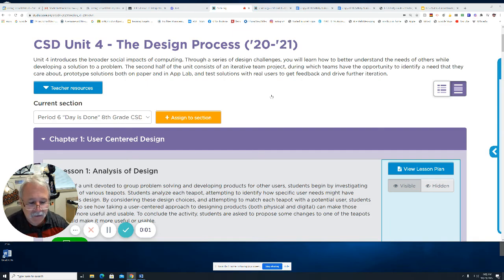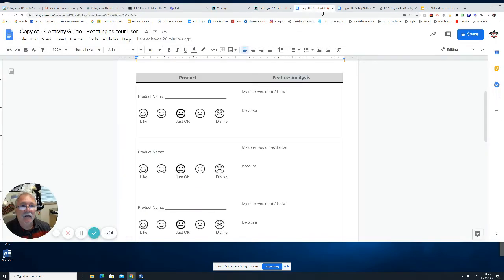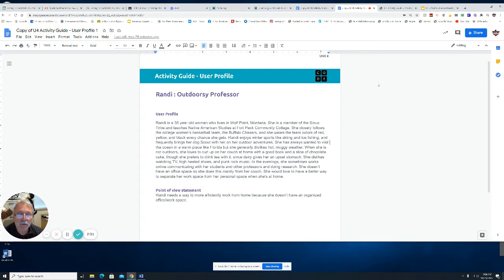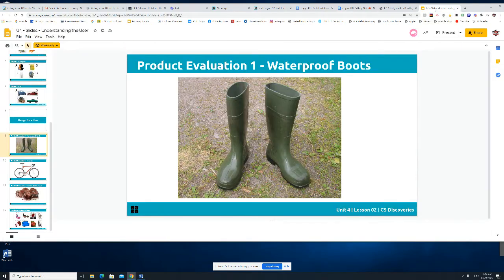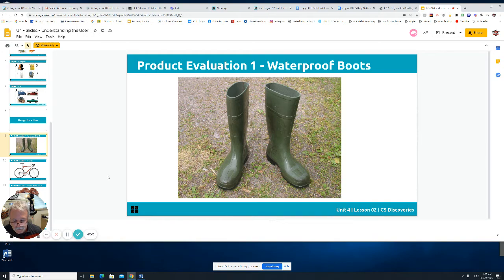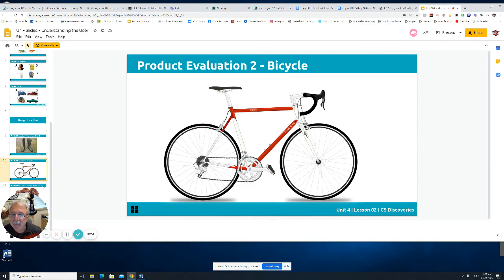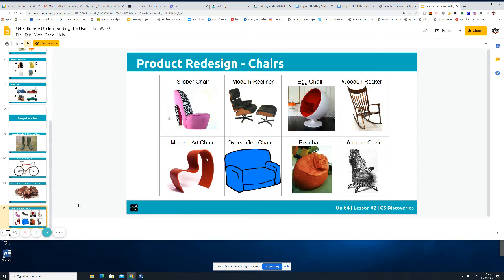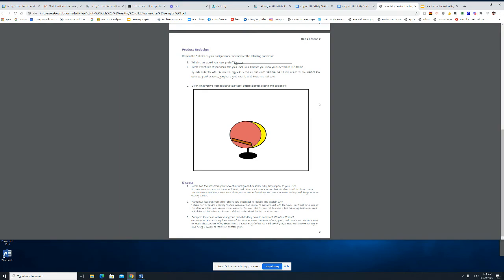Unit 4 Lesson 2 "Understanding Your User"